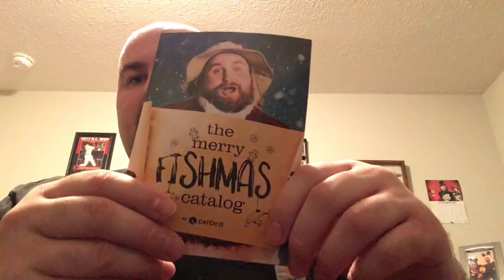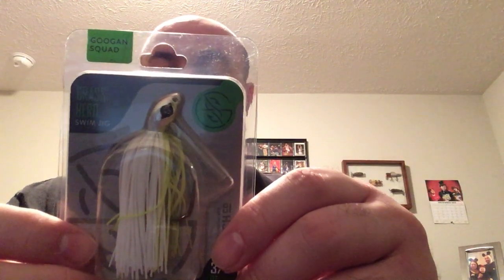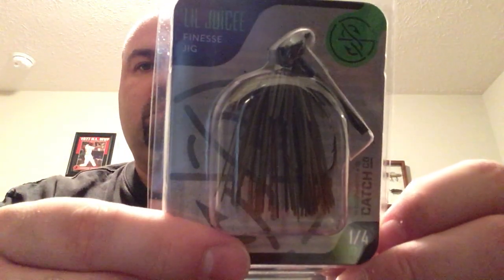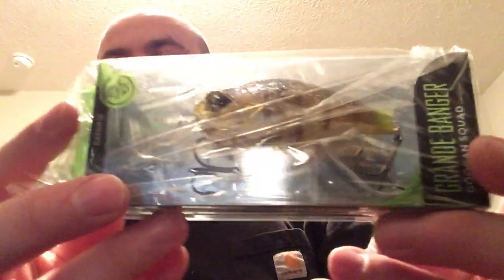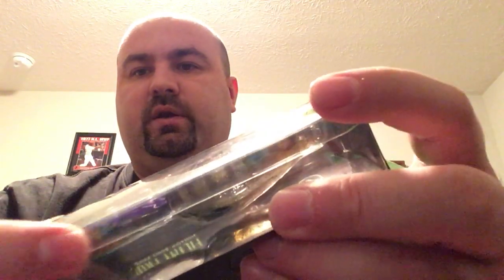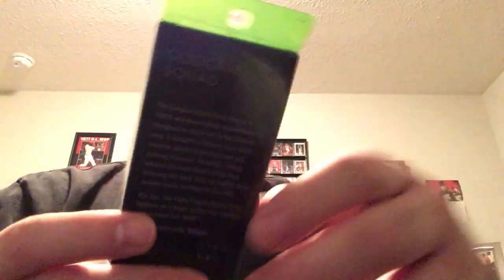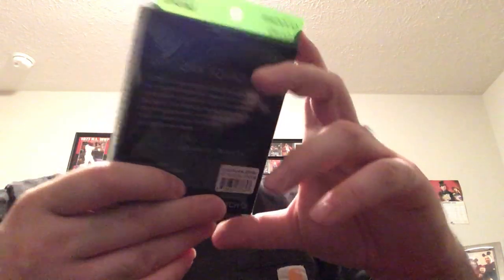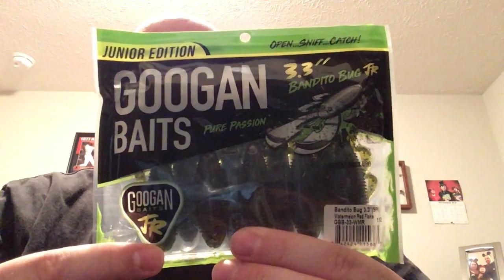Unboxing a Googan Squad Mega Mystery Kit